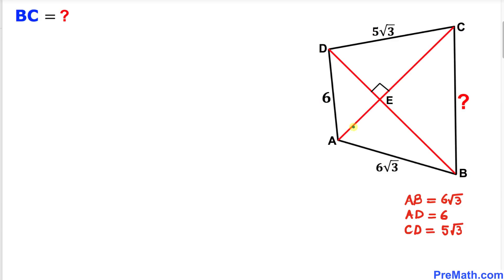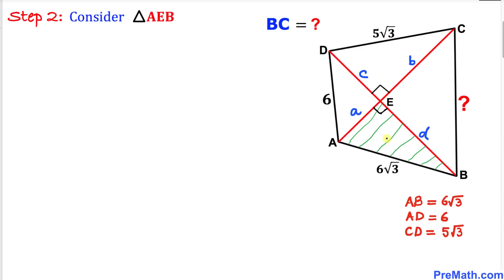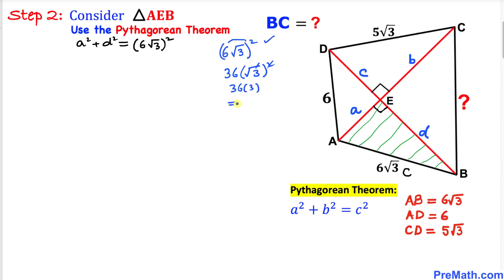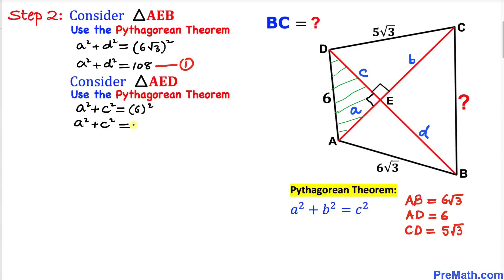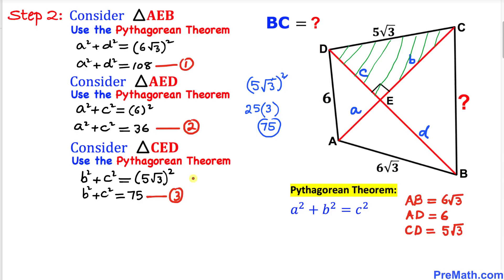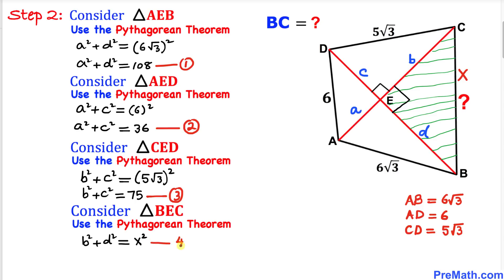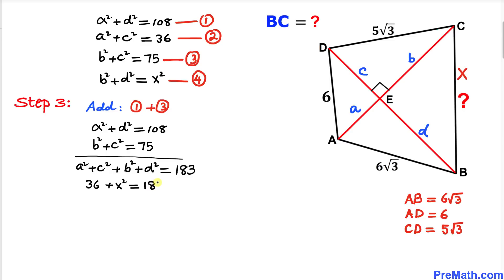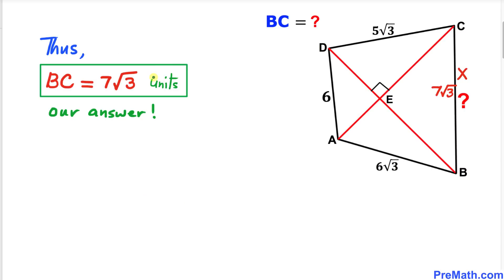BC=? | Find the Unknown Side in this Quadratic | Fast & Easy Explanation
Learn how to find the value of the unknown side length of the quadrilateral by using the Pythagorean Theorem. Step-by-step tutorial by PreMath.com